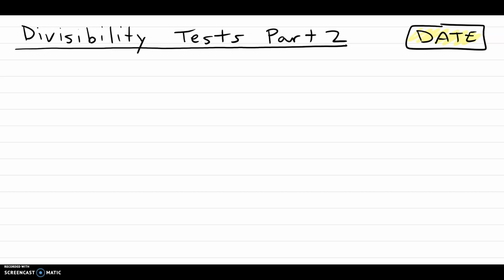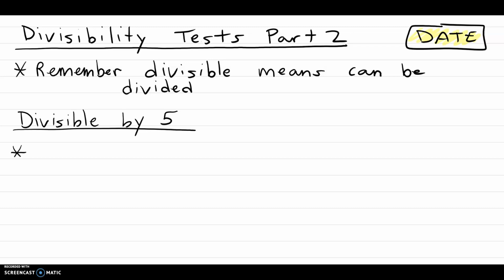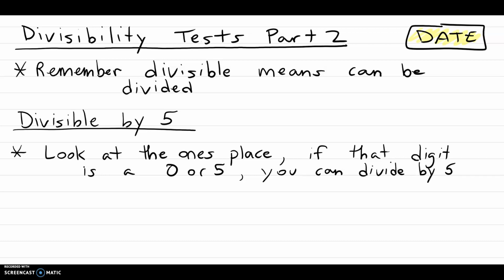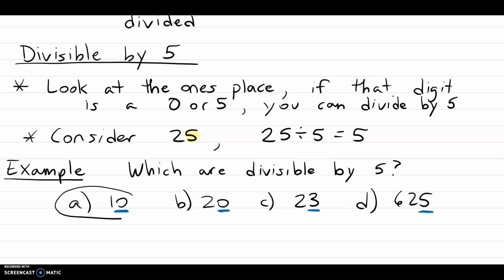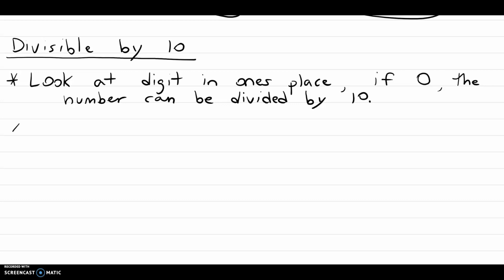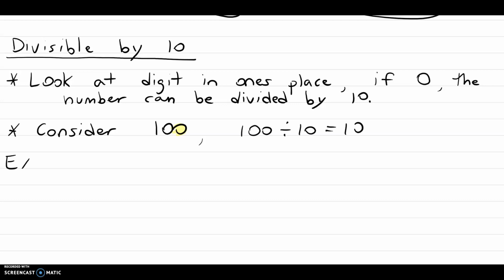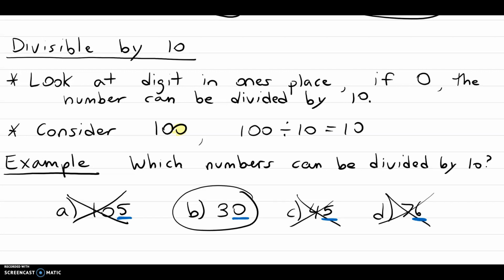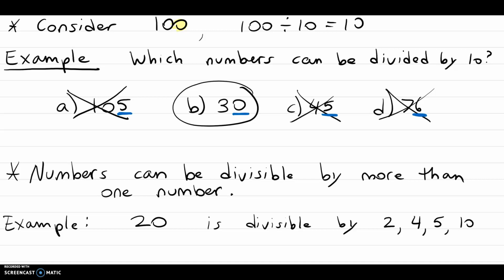Day 4 Divisibility Tests Part 2